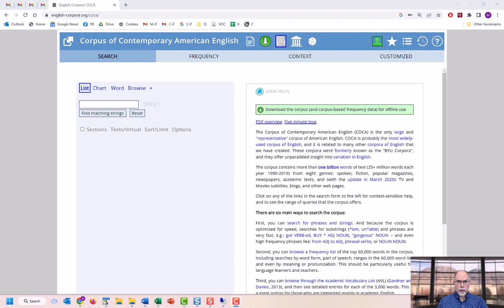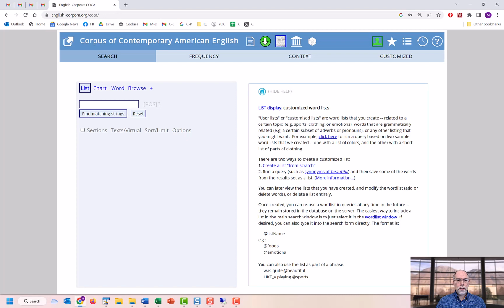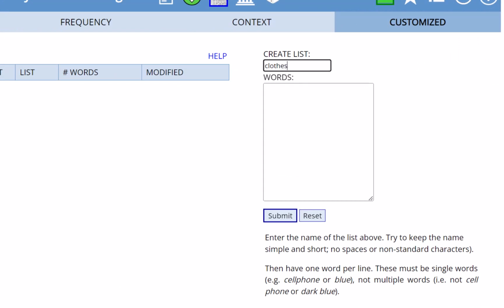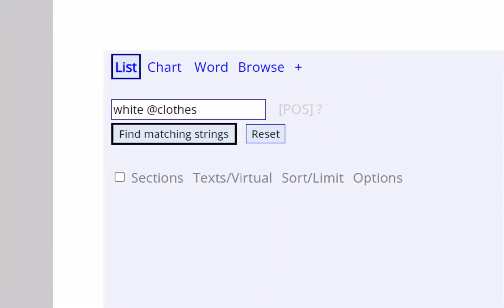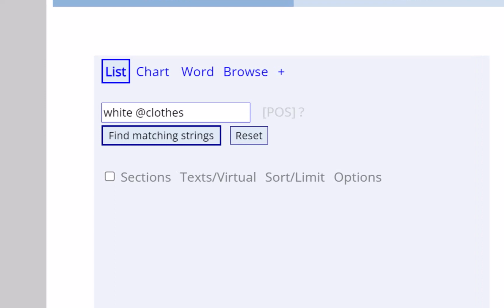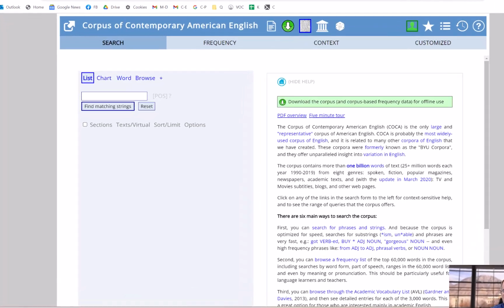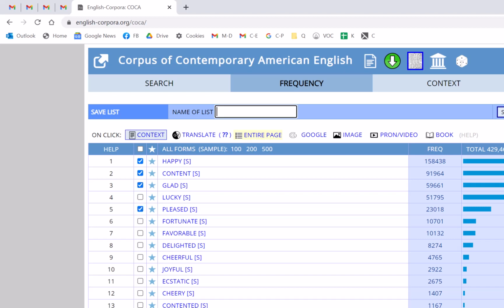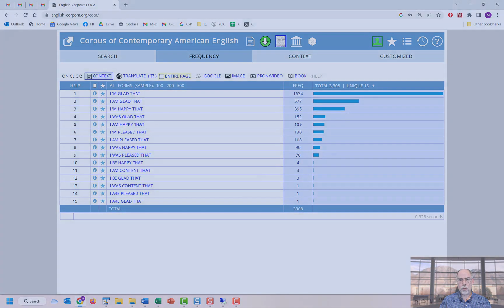English-Corpora.org: customized word lists (May 2023)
(Created May 2023)
Jump to section:
00:00 Introduction
00:49 Creating customized word lists
02:14 Editing word lists
03:26 Creating lists from search results